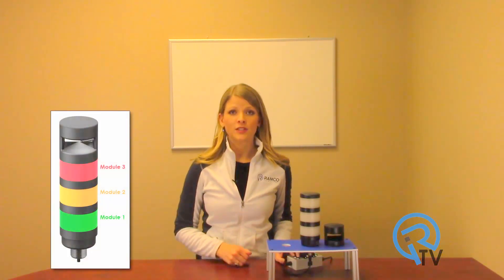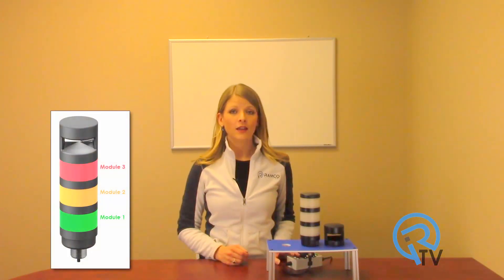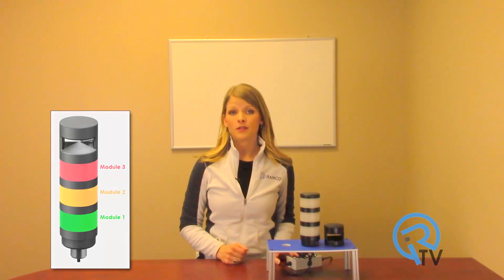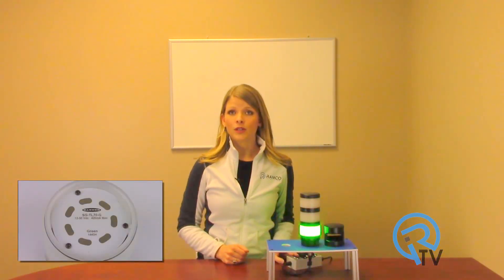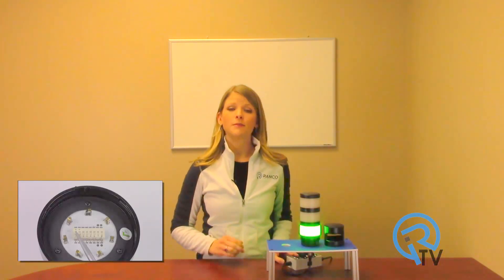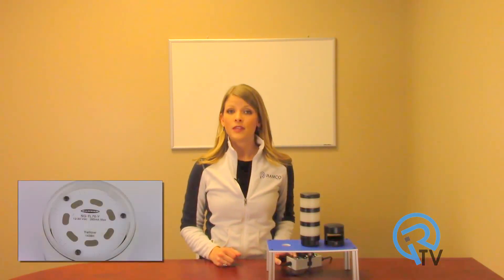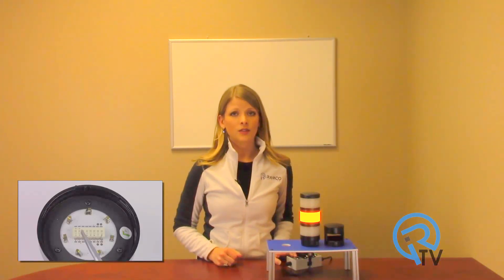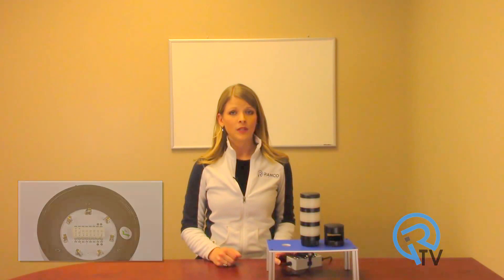Tech Tip TL70 Tower Light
Presented by Lindsey Shepard, this video is designed to walk you through the process of setting up your TL70 Modular Tower Light.